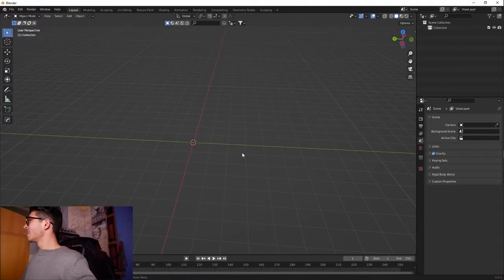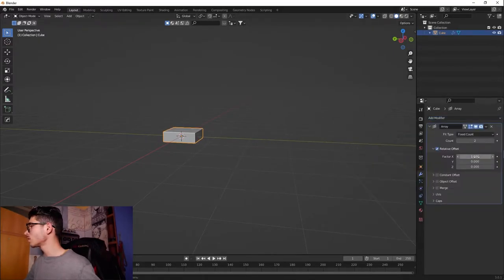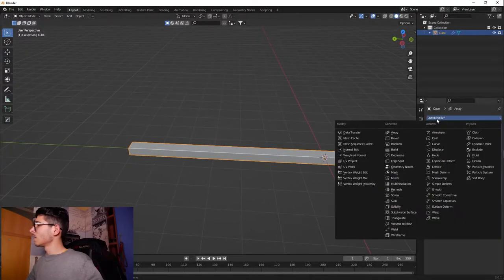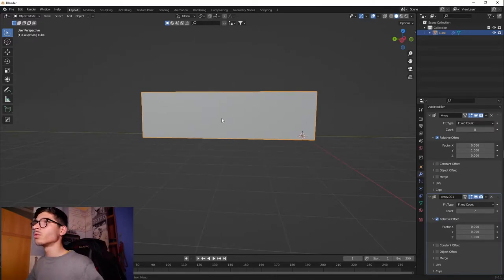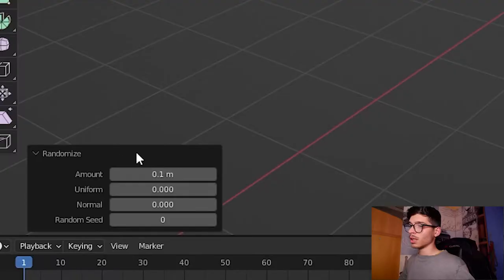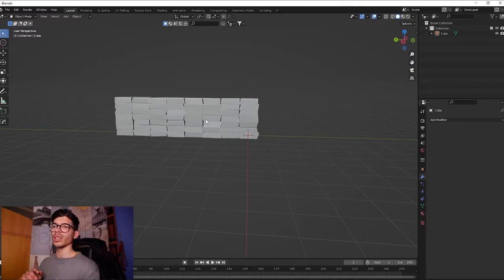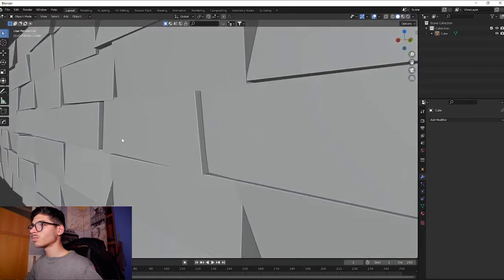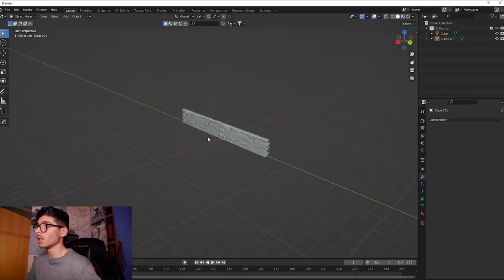How to create stylized brick walls in blender !!!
hi guys 😊😊
i hope this video helped you ✌✌